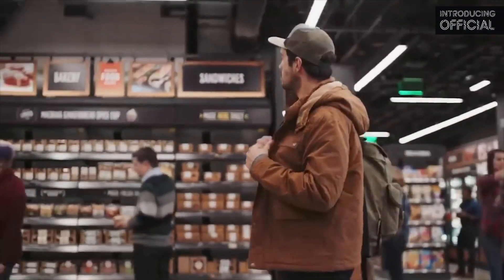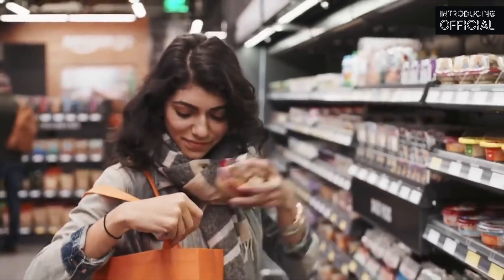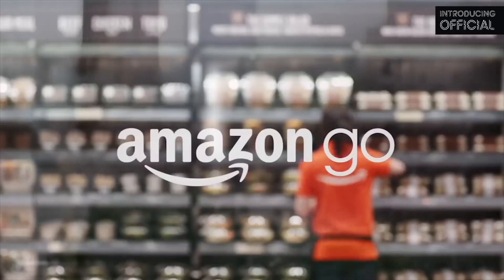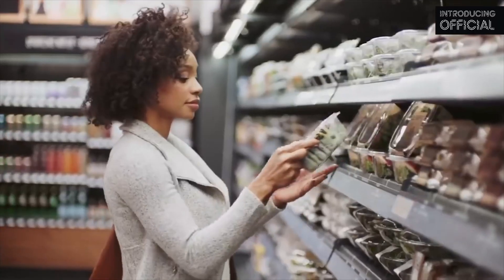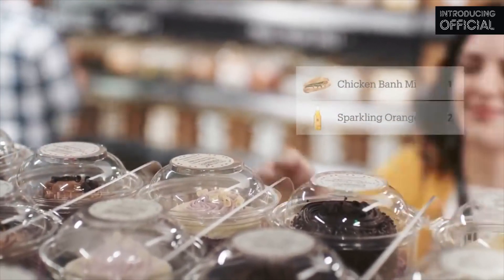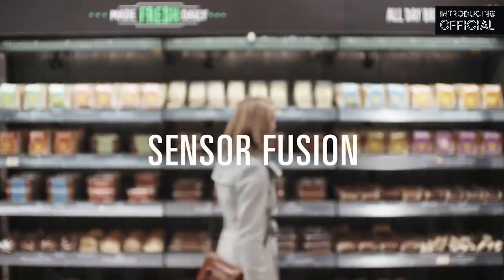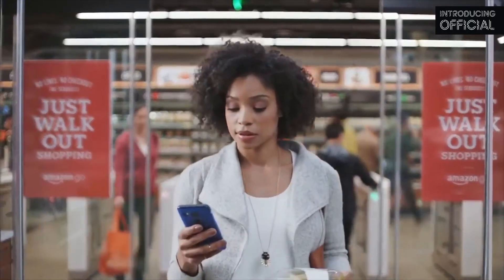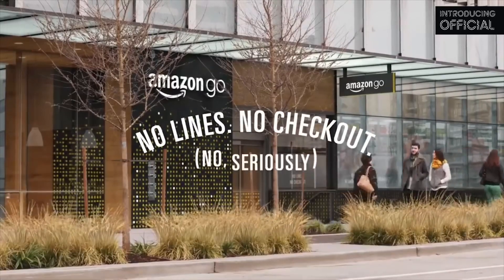Amazon Go - World’s most advanced shopping technology | INTRODUCING OFFICIAL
no lines. no check out.

What is Amazon Go Grocery?
Amazon Go Grocery is the first grocery store to offer Just Walk Out Shopping—come in, take what you want, and just walk out. Amazon Go Grocery offers everything you’d want from a neighborhood grocery store—from fresh produce and meat and seafood to bakery items and household essentials—plus easy-to-make dinner options. We offer a mix of organic and conventional items from well-known brands, along with special finds and local favorites.

With our Just Walk Out Shopping experience, you’ll never have to wait in line. No lines, no checkout. (No, seriously.)

What can I buy at Amazon Go Grocery?
At Amazon Go Grocery, shoppers will find everyday ingredients and essentials on their shopping list, along with ready-made meals to help make dinner tonight easier. We taste-tested a wide range of products to find the tastiest, highest-quality, best-value products around.

We carry an array of fresh fruits and vegetables that change with the seasons, and a selection of quality beef, pork, poultry, and seafood. Our selection of local artisan breads, cheese, and baked goods come from some of the best local kitchens and bakeries daily from around the city and region. Shoppers will also find delicious, ready-to-heat and ready-to-cook meals for dinner tonight and a great selection of beer, wine, spirits, and more.

Whether you need something right away or you want to stock up on items for the week—you can do it in one convenient stop with no lines, no checkout at Amazon Go Grocery.

How do I shop at Amazon Go Grocery?
All you need is an Amazon account, the free Amazon Go app, and a recent-generation iPhone or Android phone. You can find the Amazon Go app in the Apple App Store, Google Play, and Amazon Appstore.

When you arrive, scan the QR code from the app at the gate to enter the store, then feel free to put your phone away—you don’t need it to shop. Then just browse and shop like you would at any other store. See something you want? Grab it off the shelf and pack your bag or cart as you shop. Change your mind? Put it back, no problem. Once you’re done shopping, you’re on your way.

How does Amazon Go Grocery work?
Our checkout-free shopping experience is made possible by the same types of technologies used in self-driving cars: computer vision, sensor fusion, and deep learning. Just Walk Out Technology automatically detects when products are taken from or returned to the shelves and keeps track of them in a virtual cart. When you’re done shopping, you can just leave the store. Later, we’ll send you a receipt and charge your Amazon account.